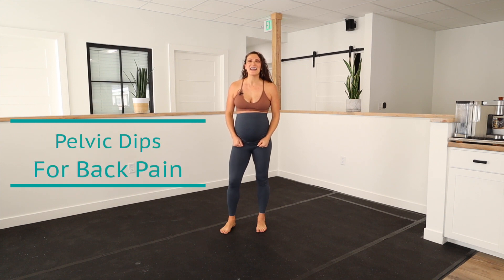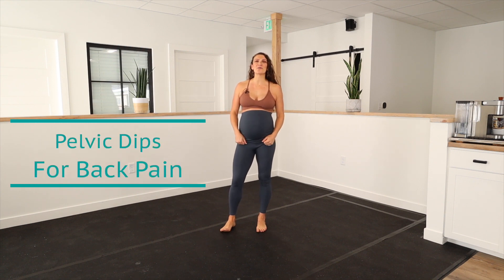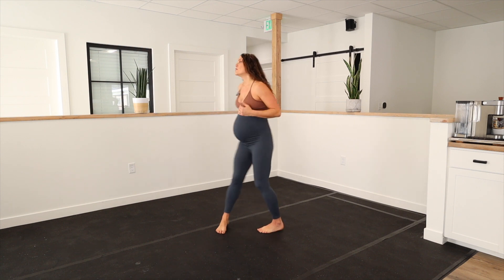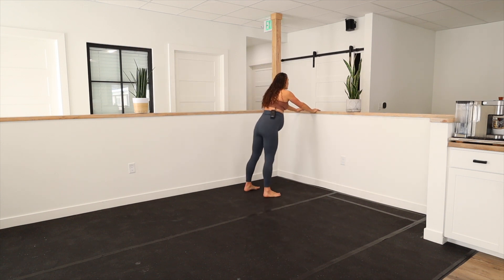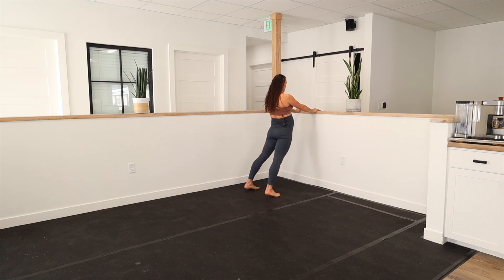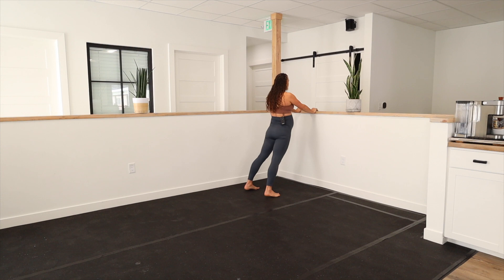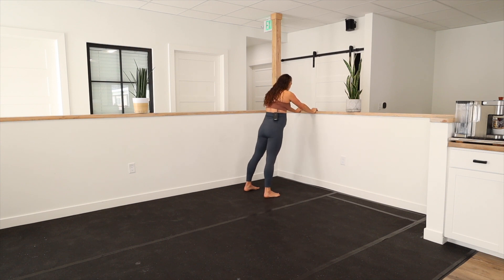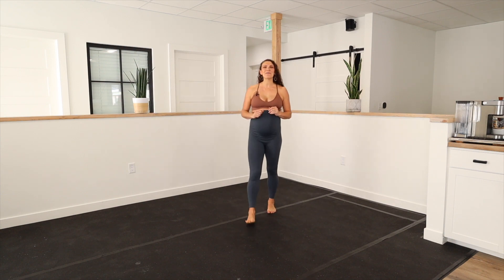Fix Pregnancy Lower Back Pain Immediately | Live LOUD Chiropractic Lafayette CO Prenatal Specialist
It's important to note that while pelvic tilts can offer these potential benefits, they should be done with caution and proper technique, especially during pregnancy. It's advisable to consult with a healthcare provider or prenatal fitness instructor to ensure you're performing the exercise correctly and that it's safe for your specific situation. Additionally, pregnant women should always listen to their bodies and avoid any exercise that causes discomfort or pain.